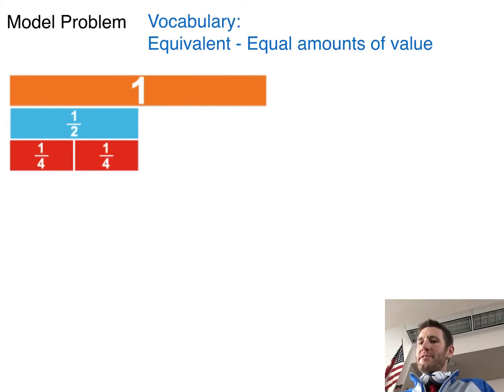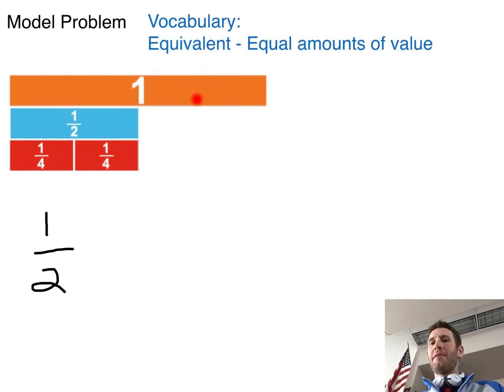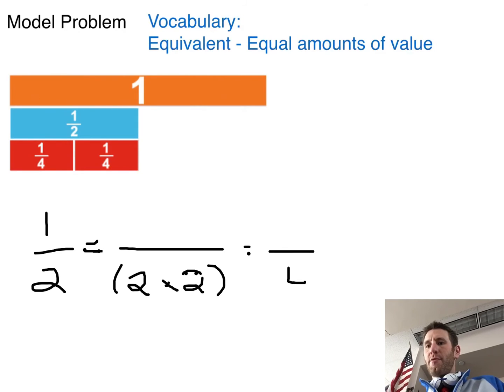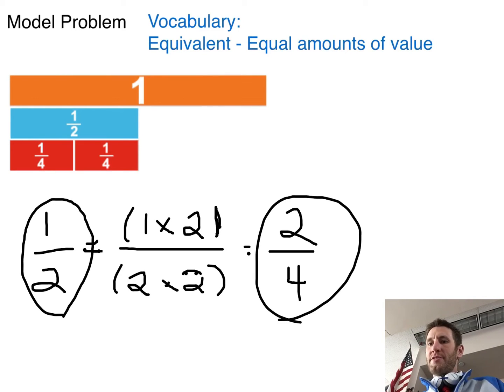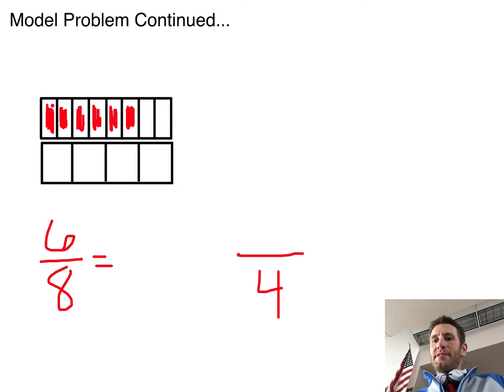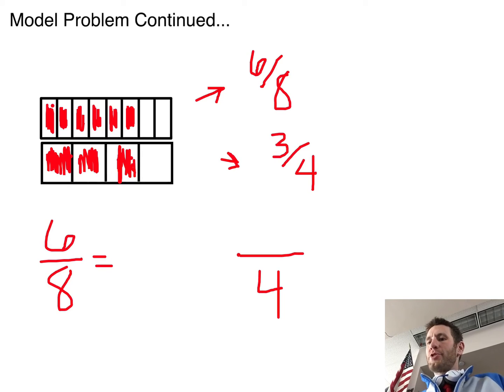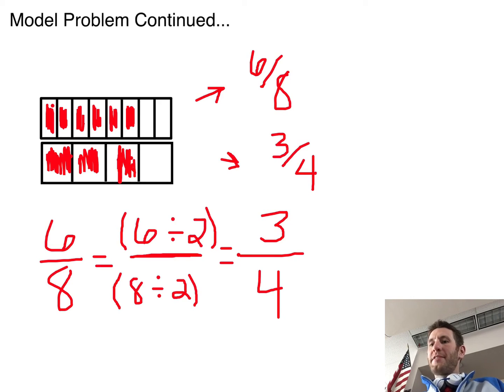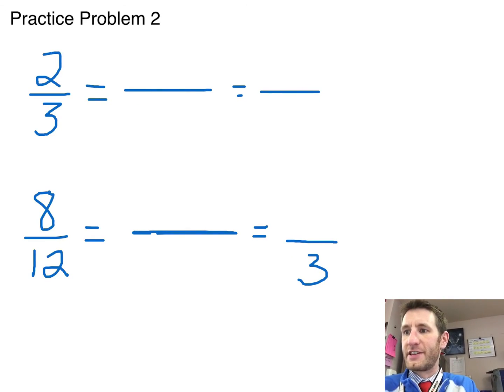403: Equivalent Fractions